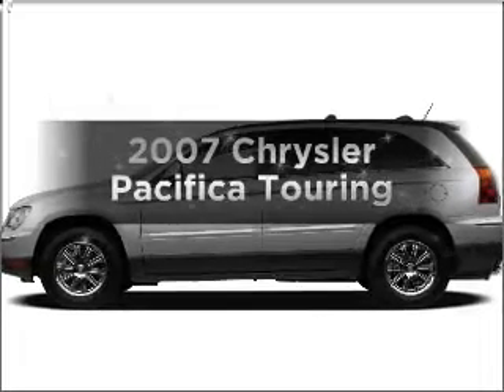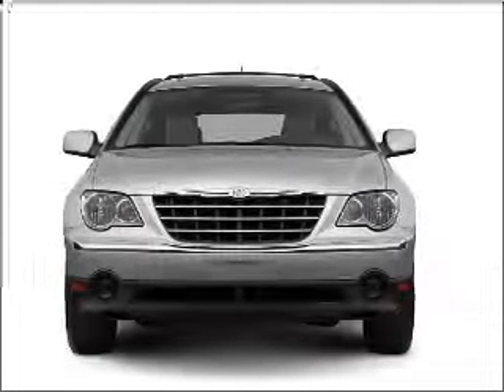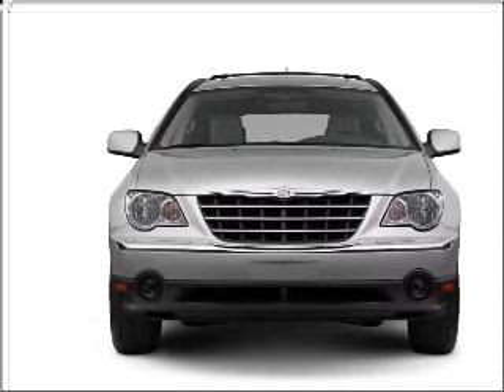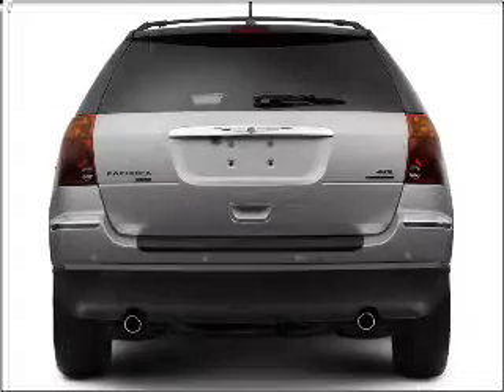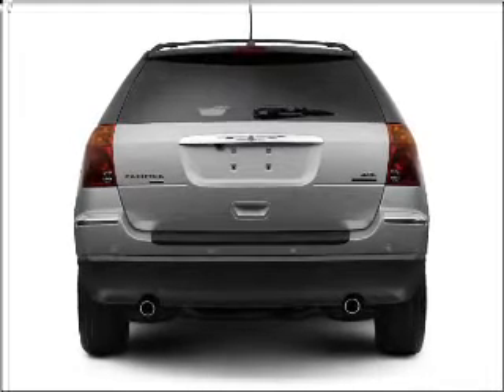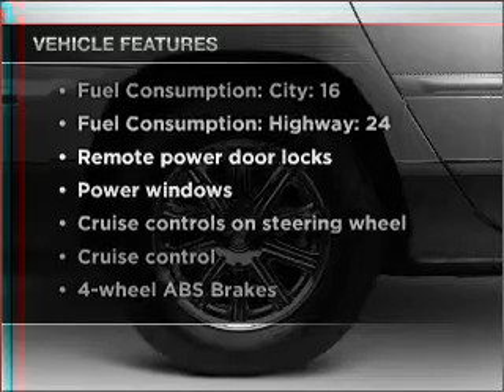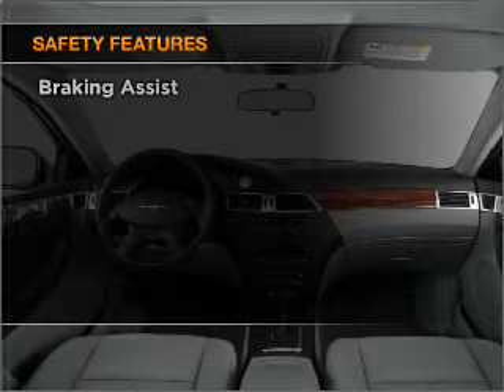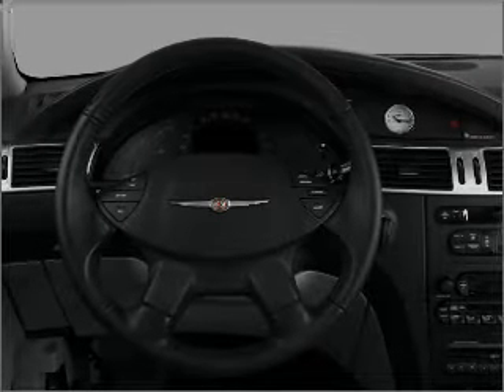2007 Chrysler Pacifica - Fairless Hills PA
Year: 2007
Make: Chrysler
Model: Pacifica
Trim: Touring
Engine: 4.0 liter 6 cylinder 24 valve
Transmission: Automatic
Color: Red Metallic
Mileage: 66575
Address:
501 Lincoln Hwy